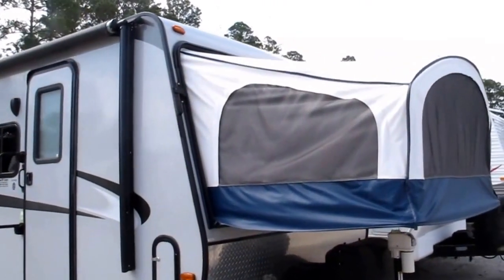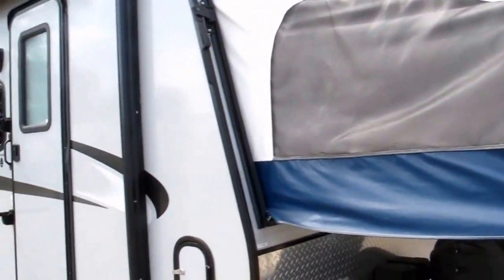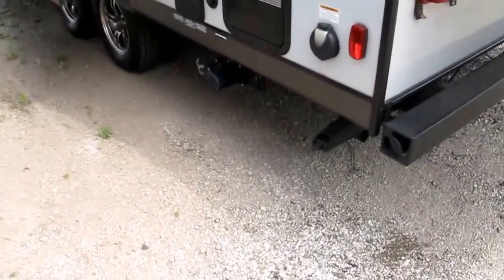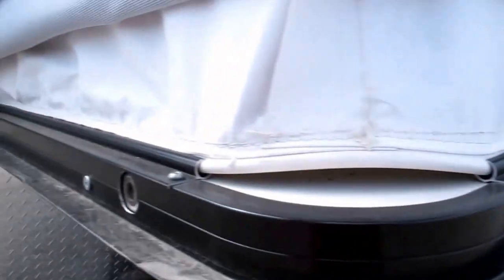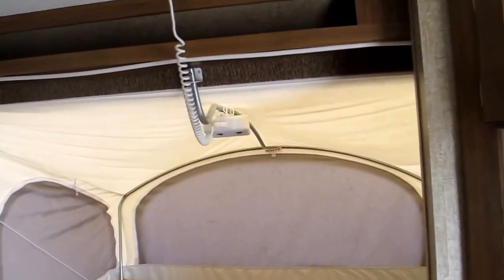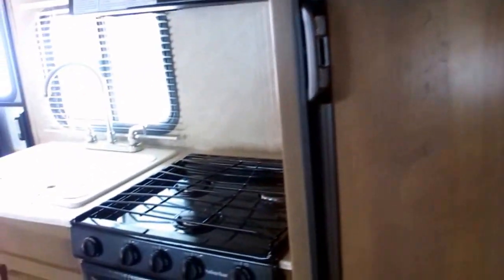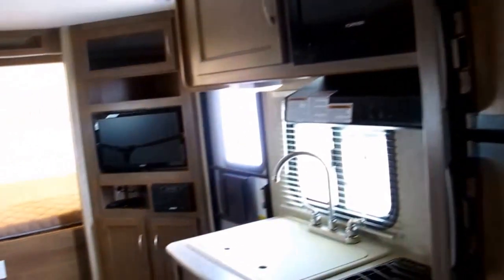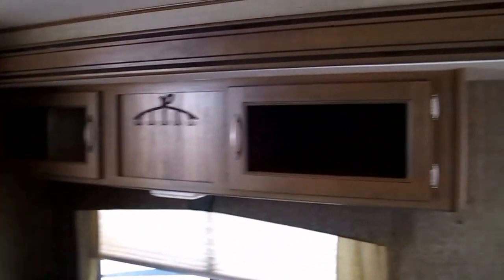2015 Apex 20RBX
Step into this 20RBX Apex ultra lite travel trailer by Coachmen RV featuring a large side-out which makes the entire unit quite spacious inside. As you enter the model you are greeted by a large slide-out u-shaped dinette and sofa with overhead storage along with a front queen expandable tent bed immediately to your right. There is also a corner wardrobe with an entertainment center above.